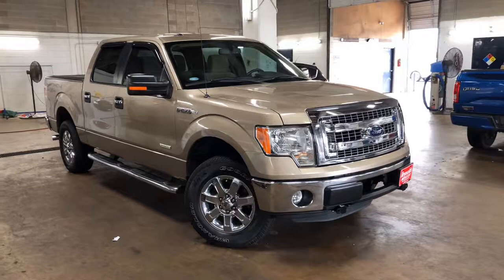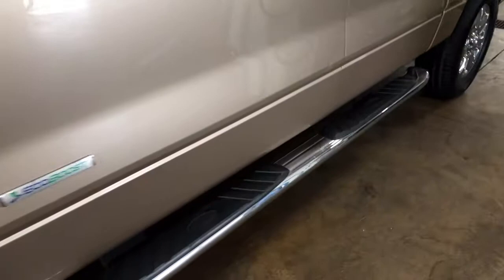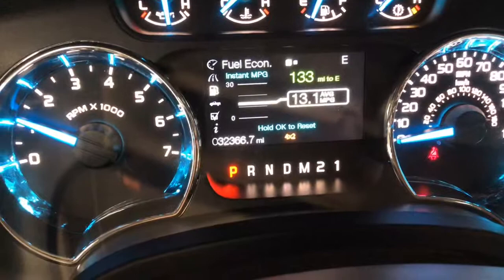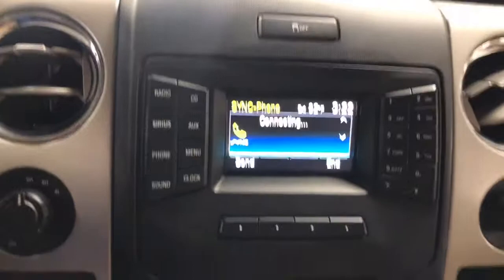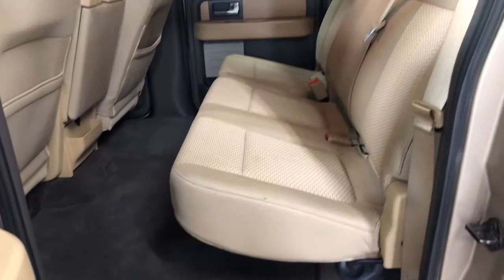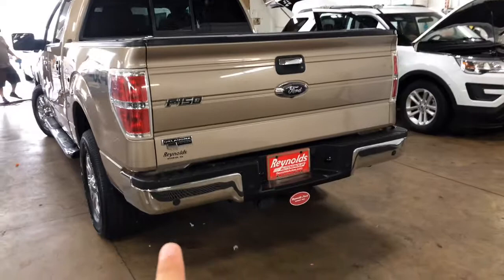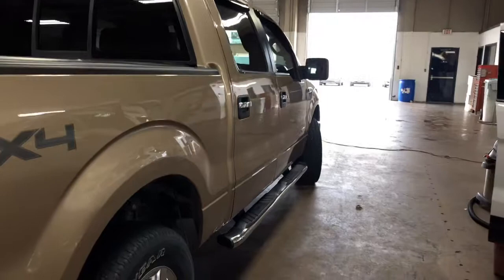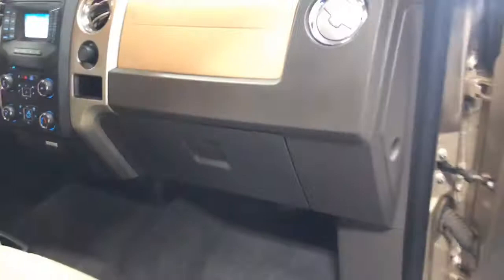2013 Ford F-150 XLT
2013 Ford F-150 XLT
3.5L V6 EcoBoost Engine
Stock# FTK3239A
Reynolds Ford Norman
825 N Interstate Dr
Norman, OK 73069
Martin Wiley - Sales Consultant